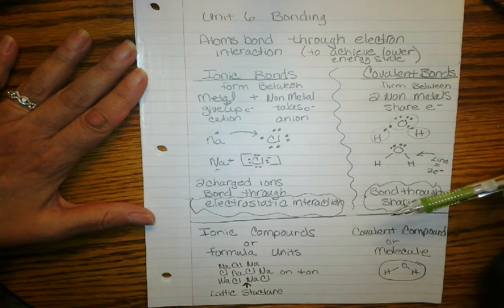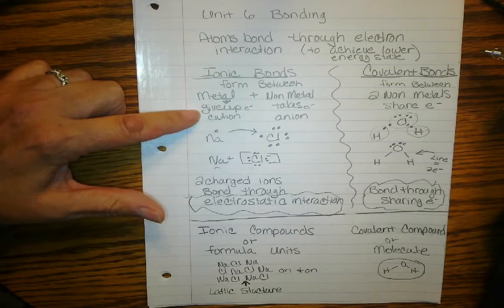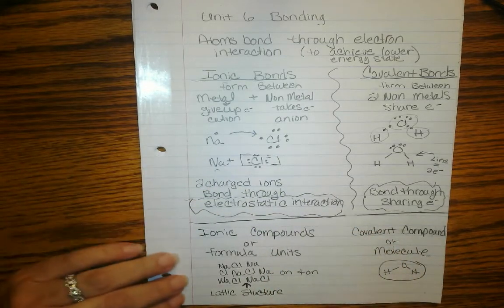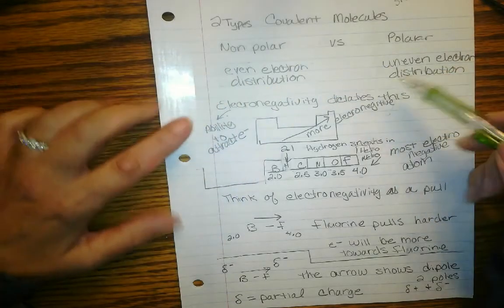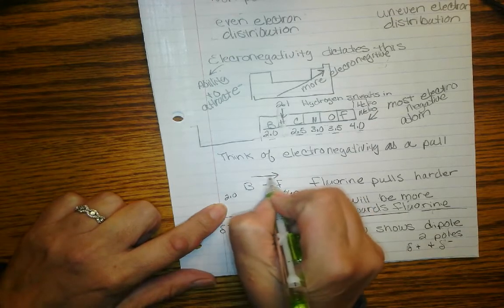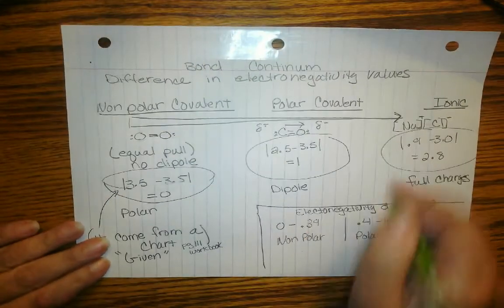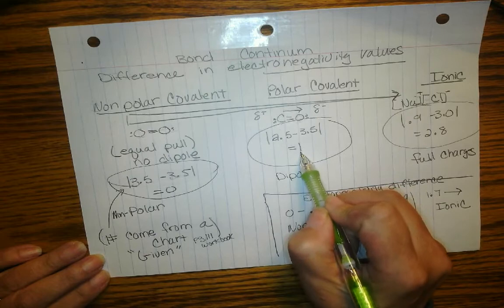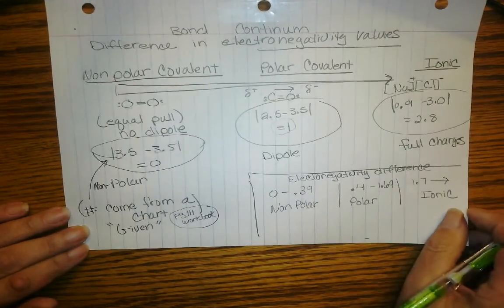Bonding notes #1 ionic vs covalent